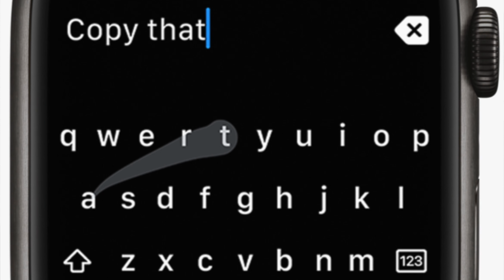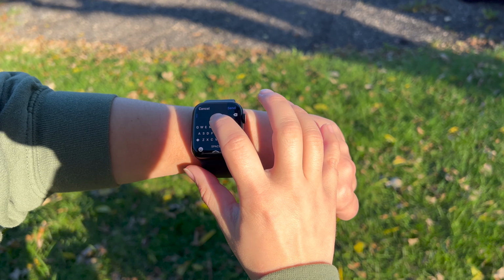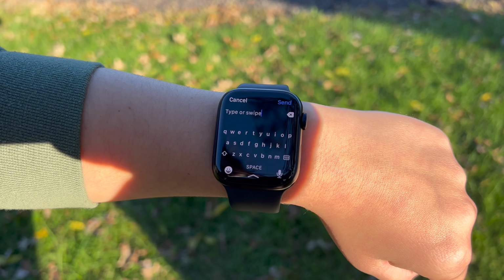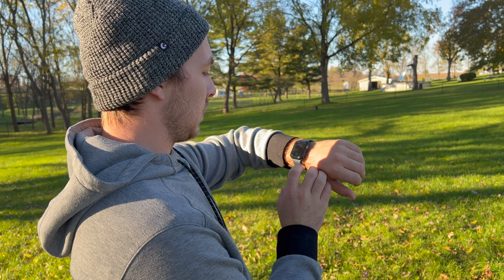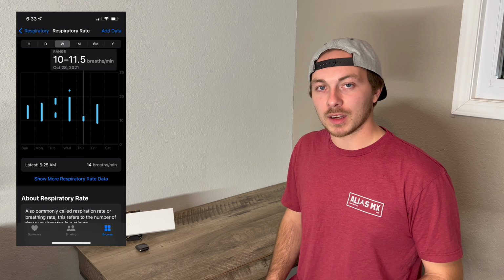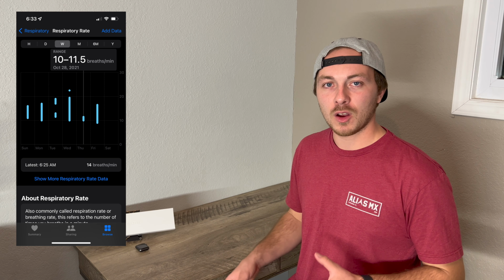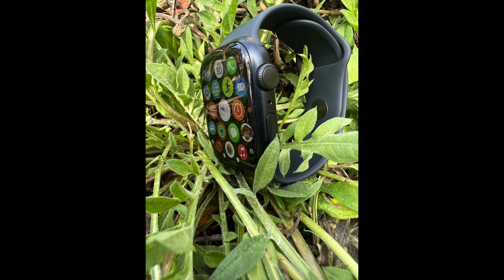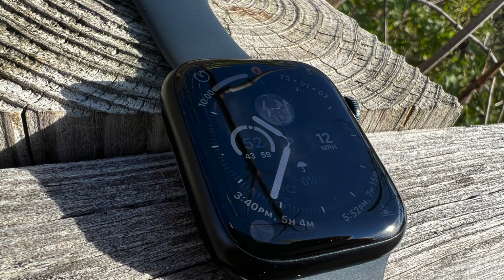Apple Watch Series 7.... 2 Weeks Honest Review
My thoughts of the Apple Watch series 7 after using it for a consistant  2 weeks now.